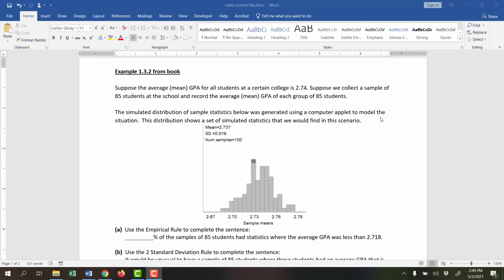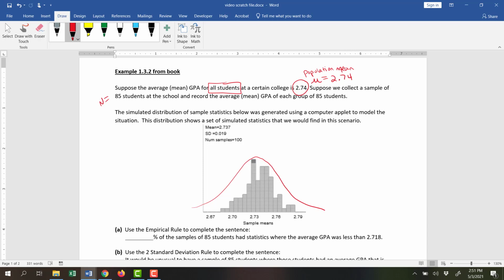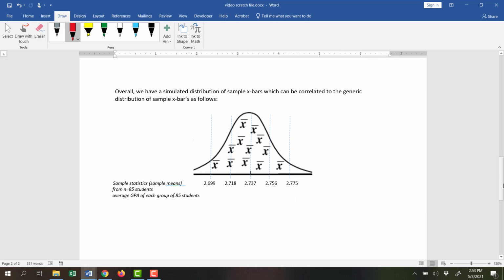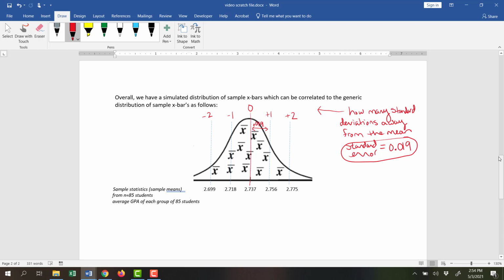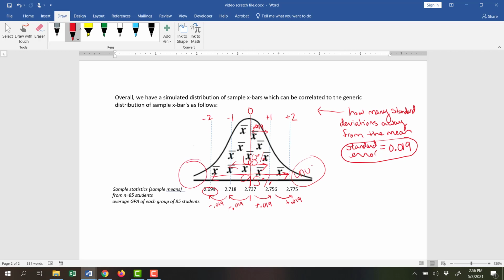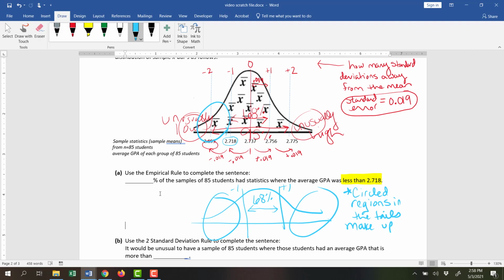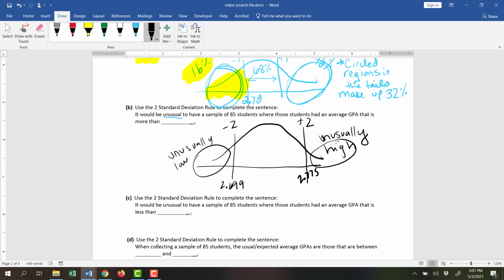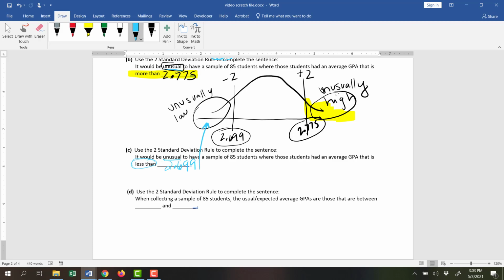example empirical rule quantitative